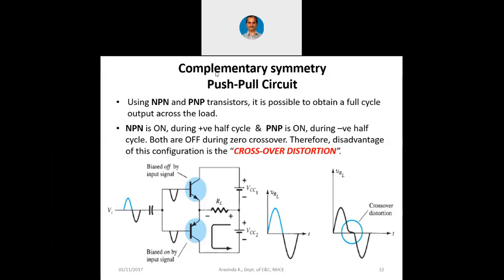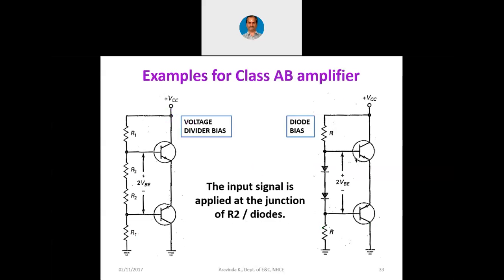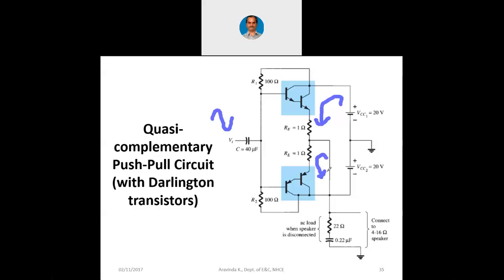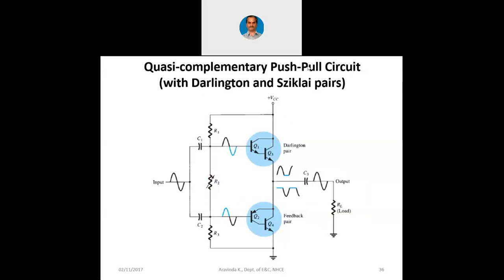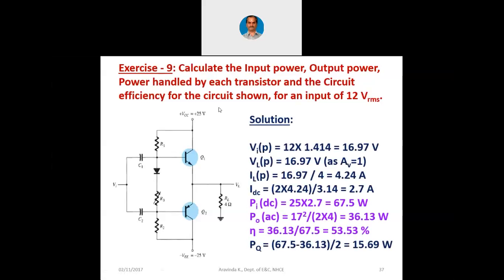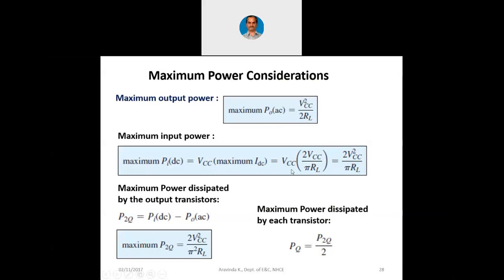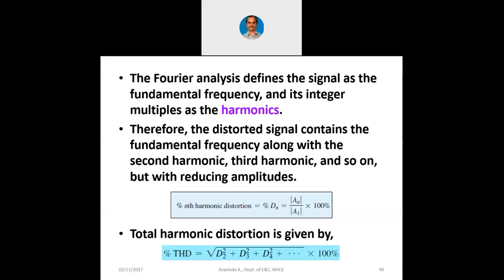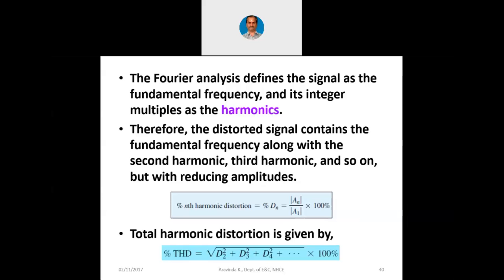Analog Electronic Circuits: Class - 53